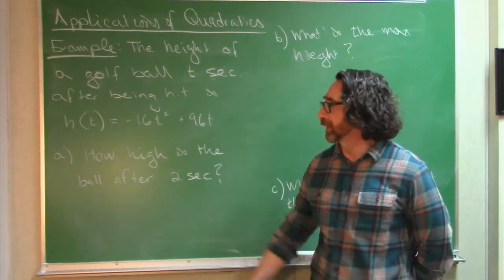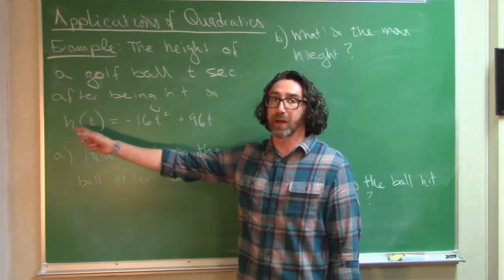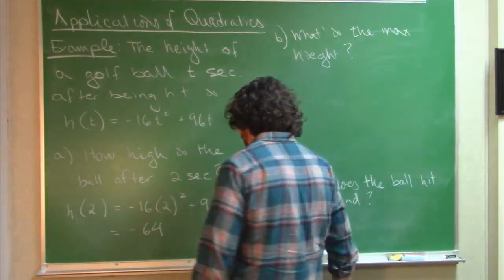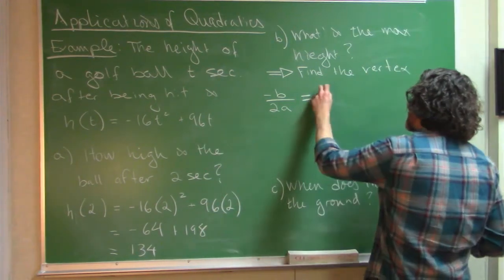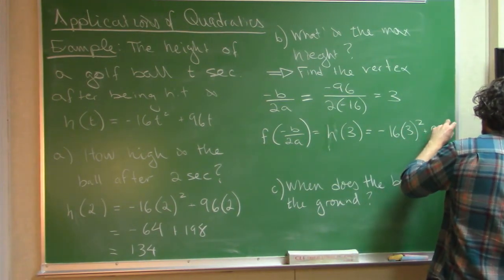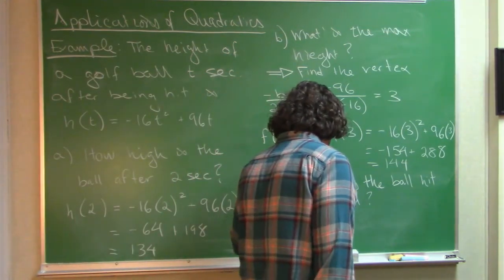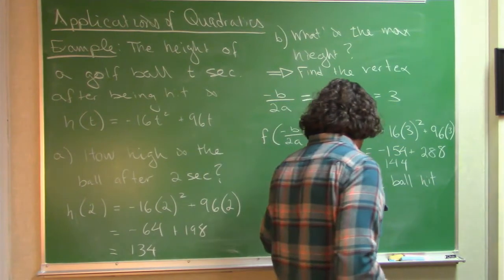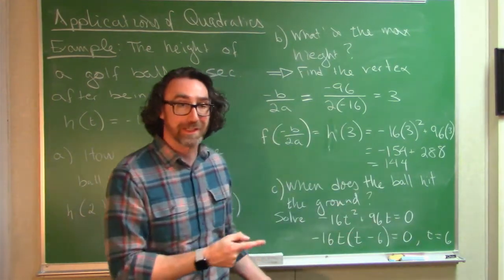Applications of Quadratic Functions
In this video we examine a realistic situation which can be modeled by a quadratic function. We review several themes from earlier in the course, including evaluating functions, finding the vertex of a quadratic function, and solving a quadratic equation. We explain how these procedures get us additional information about the situation.